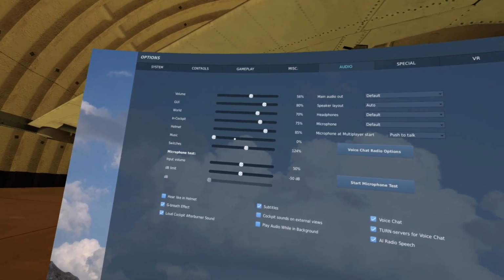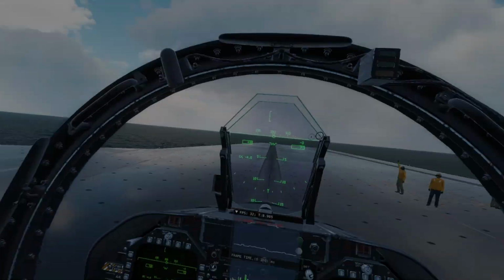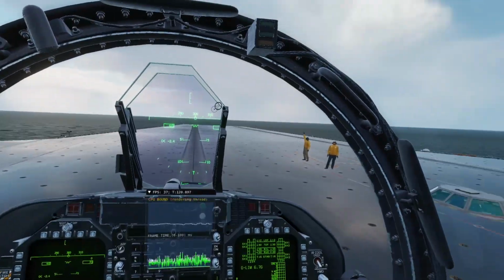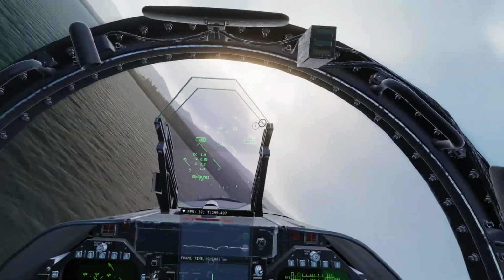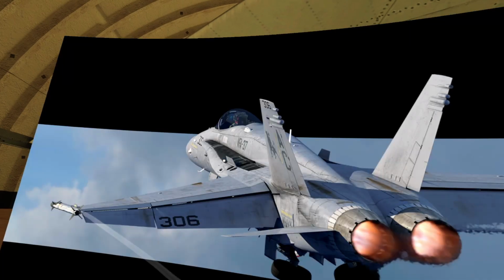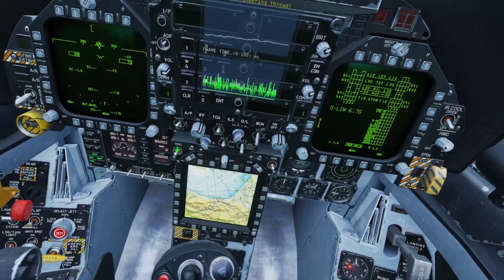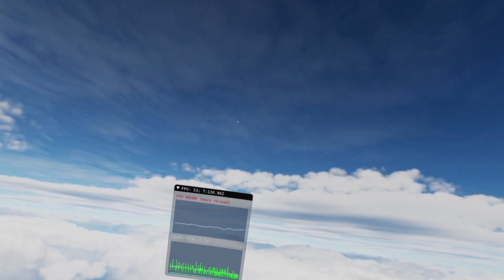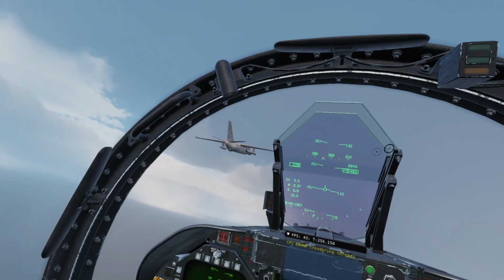DCS VR, NVIDIA DLSS, DCS 2 9, short Test. [reverb g2]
In this video, I offer a short test of Nvidia's DLSS technology, newly integrated into the DCS simulator in its Open Beta 2.9 version. The focus here will be on two specific test scenarios: one with VR settings and another test above VR settings. Despite using a modestly performing computer, the DLSS technology has undeniably improved the simulator's performance.

My Rig Specs:
CPU: AMD Ryzen 5 3600X
MotherBoard: Asus Prime Pro X570
32GB de RAM
GPU: NVIDIA RTX 3070
SSD in M.2 Slot, one Terabye

VR Headset: hp reverb g2